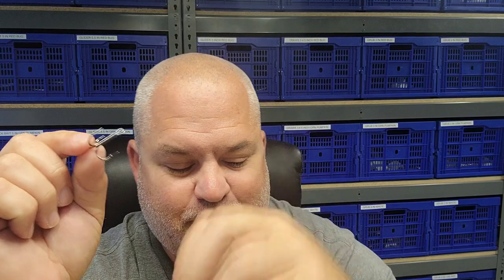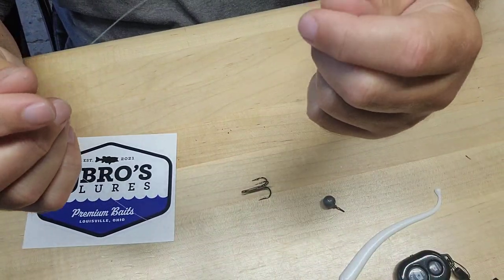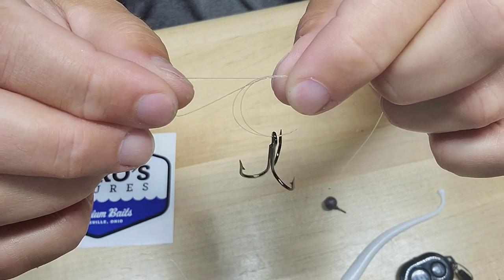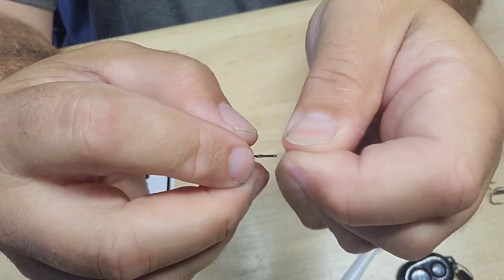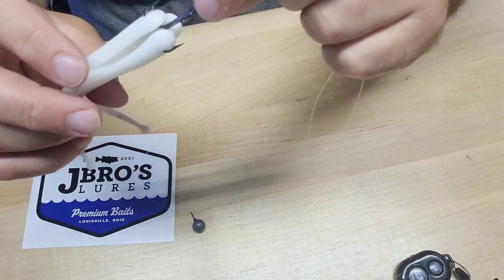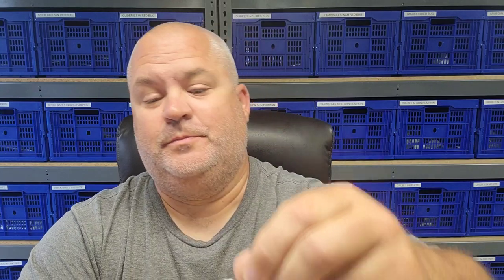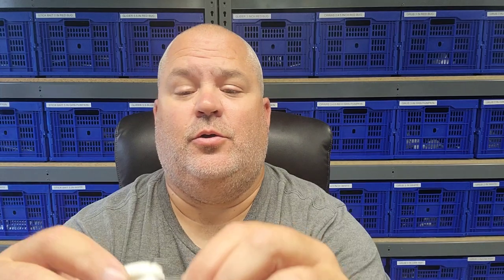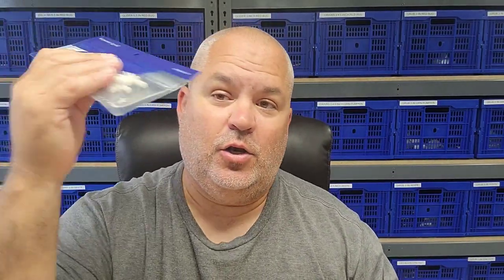Treble Hook Drop Shot How to.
Hey everyone, I just wanted to give you a quick how to on the treble hook drop shot. The baits we are using are the 5.5" Gliders from J Bro's Lures.